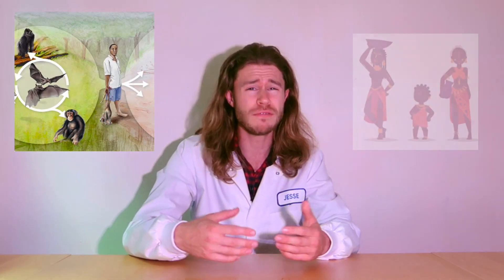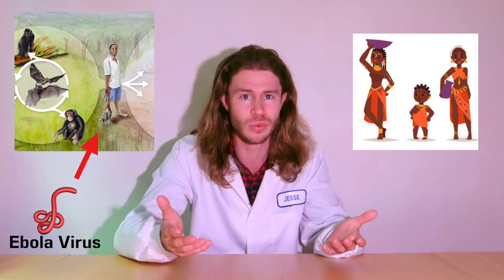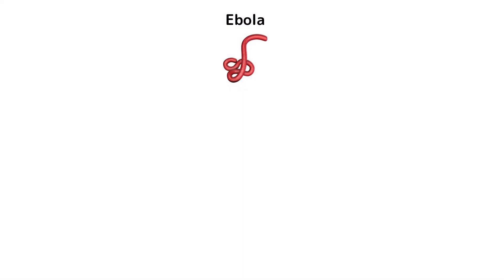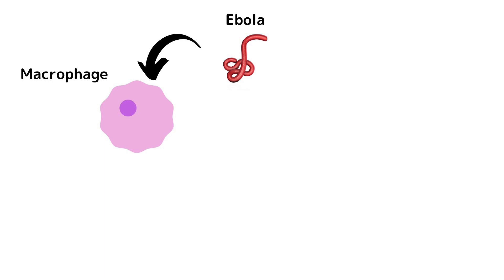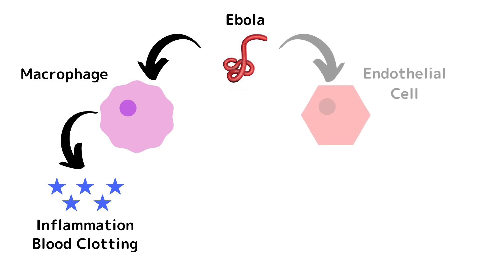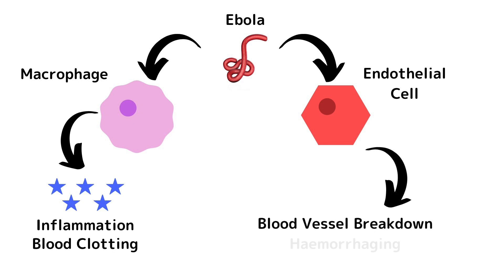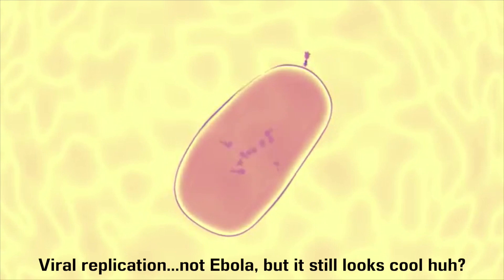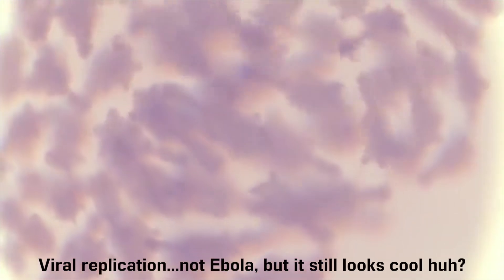Ebola Explained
HOW DOES EBOLA MAKE PEOPLE SICK, WHAT IS GOING ON WITH THE CURRENT 2019 EBOLA OUTBREAk AND IS THERE A CURE?

How did Ebola Virus get its name?
Ebola virus gets its name from the Ebola River in the Democratic Republic of Congo where it was first discovered. They are called Filoviruses because they look like a filament.
There are 6 different strains of Ebola Virus: Bundibugyo, Reston, Zaire, Sudan, Tai Forest and Bombali.

Where does Ebola Virus come from?
Ebola is usually only found in animals around Central Africa, fruit bats, gorillas, chimpanzees. If somebody goes out hunting and comes back with an animal for dinner, that animal could potentially have the Ebola virus, passing it on to anybody who eats the infected animal.

How does Ebola Virus make you sick?
Ebola does its damage by infecting 2 main cell types in the body. First it infects cells of the immune system like macrophages, causing them to release chemicals that promote inflammation and blood clotting throughout the body, leading to haemorrhaging. The virus also infects endothelial cells, thats cells lining the blood vessels, damaging their vascular integrity. As the virus replicates inside these cells, destroying them and moving through the bloodstream, your blood circulation is compromised, which damages many organs and tissues. Your gut lining is damaged and you get diarrhoea. Your liver gets damages and you cannot detoxify your blood. And as your blood vessels continue to degrade your blood pressure plummets and patients die from shock and multiple organ failure.

What is happening with the current Ebola outbreak in the Democratic Republic of Congo?
As of late May 2019, the number of people infected with Ebola was 1,866 and 1,241 of them had passed away, giving the viral disease a 67% fatality rate.

This isn’t as bad as the 2014 to 2016 Ebola outbreak which infected almost 28,637 people, killing more than 11,315, but the fatality rate in that case was only 40%.

Even though the current outbreak hasn’t touched nearly as many people, health officials on the ground are sounding the alarm to get more international attention.

How are citizens dealing with the outbreak?
A recent poll found out that 36% of people in the Democratic Republic of Congo don’t even believe that ebola exists. Furthermore, there have been violent attacks from local militia groups directed against the health care workers trying to treat people with Ebola, suppressing treatment and promoting spread of this disease. It appears that there is a lack of trust in the healthcare system and also a lack of education around the disease.

Is there a vaccine for Ebola Virus?
Health officials on the ground are now armed with an experimental vaccine called V920 that has been tremendously effective. But the number of vaccine doses are relatively limited, and it takes a while after getting the jab for it to work.

The experimental vaccine deployed last year is estimated to be 97.5 percent effective. It contains a harmless live attenuated virus engineered to express a glycoprotein of Ebola.

So n conclusion, Ebola is a seriously deadly disease with no cure. There is currently a serious outbreak of Zaire Ebola in the Democratic Republic of Congo, and vicious attacks on healthcare workers are making it difficult to control. Luckily, an effective vaccine has recently become available meaning that as we overcome this outbreak we will be prepared for the next one!

Use the links below to find relevant information regarding Ebola Virus

Use the links below to follow The Travelling Scientist